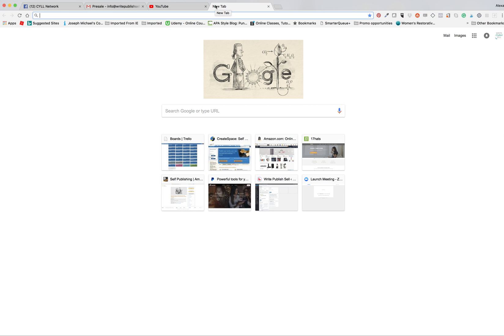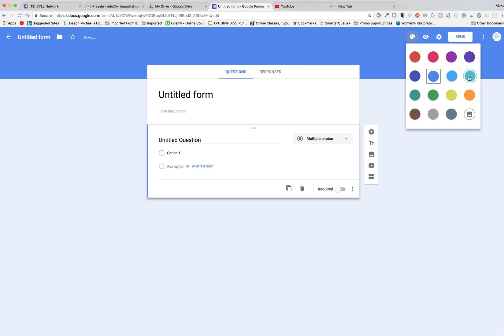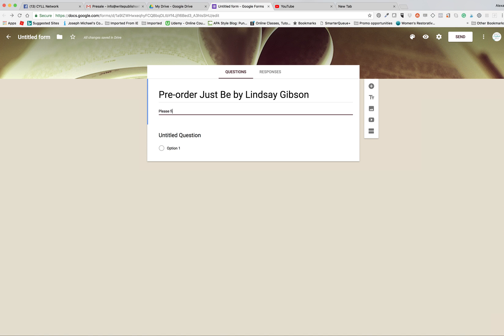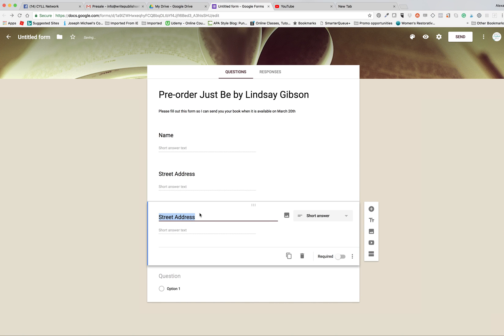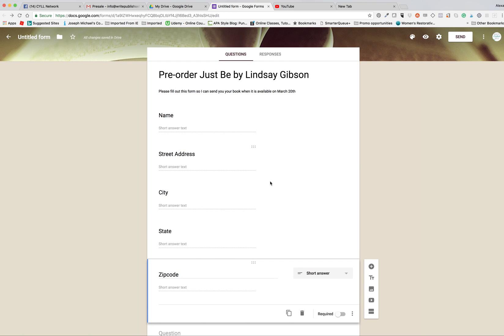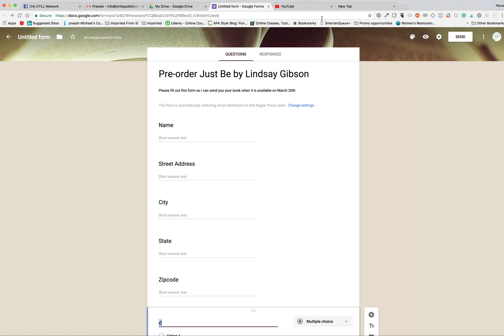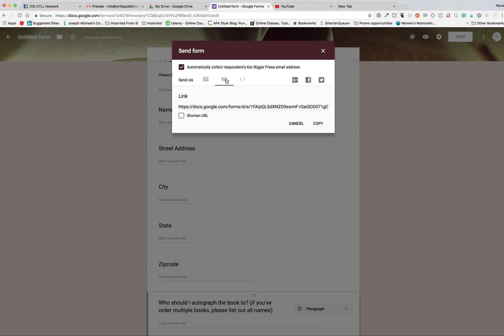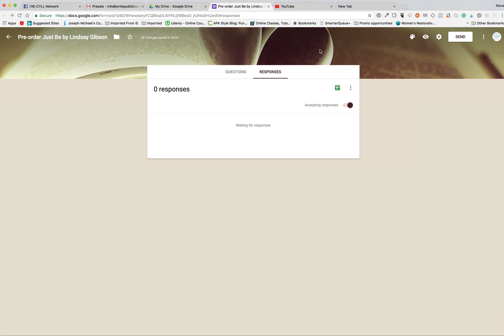Setting up a google form for book pre order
how to set up a google form to collect address information for book pre-orders